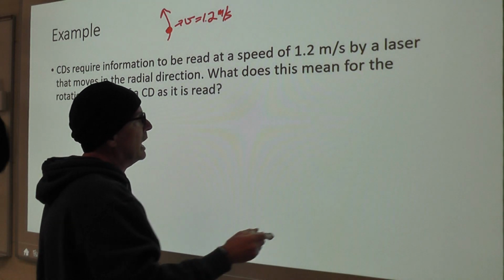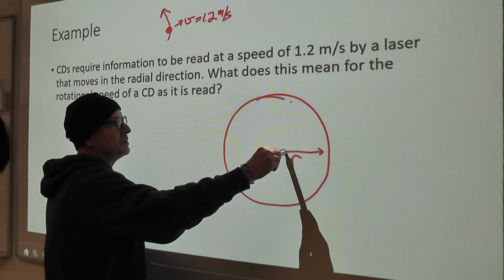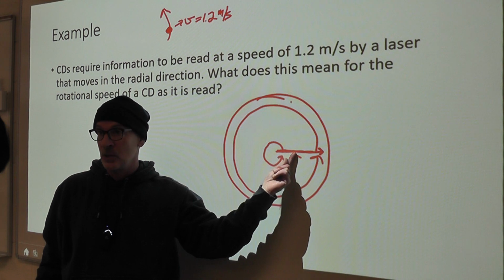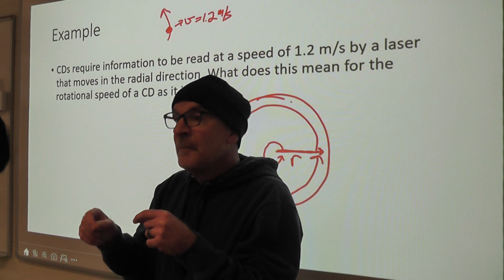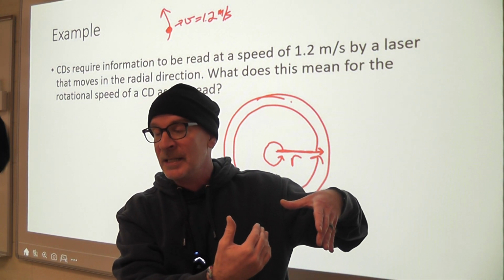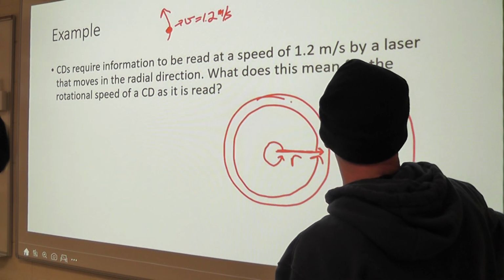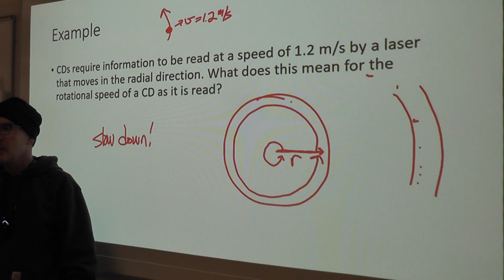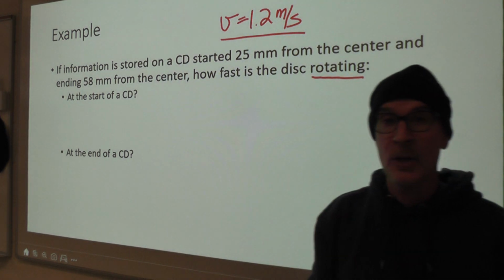CD Example Part 1